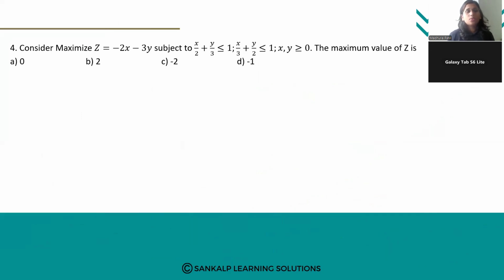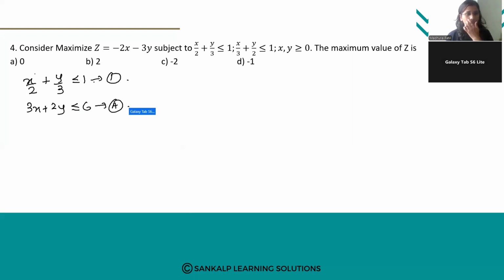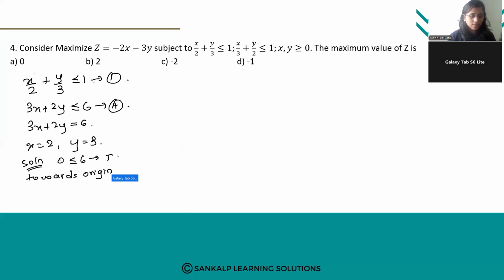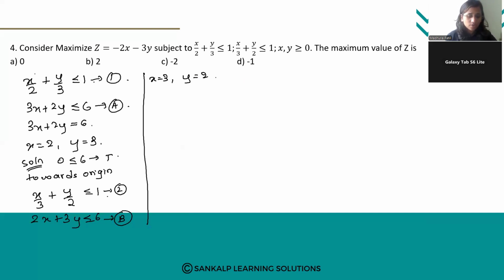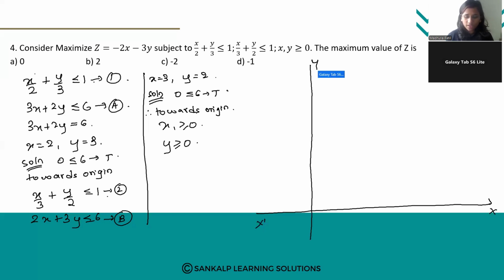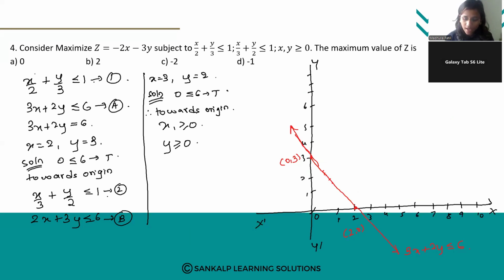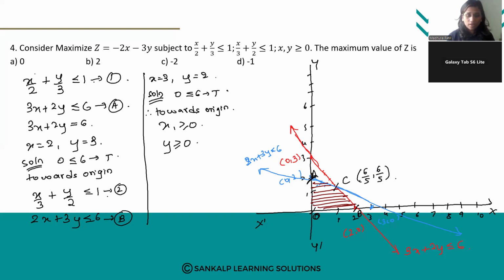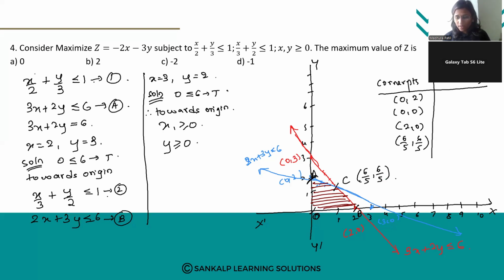Linear programming problems - Q no 4